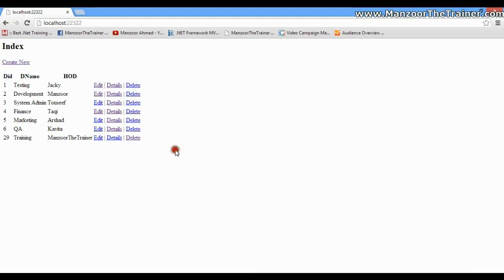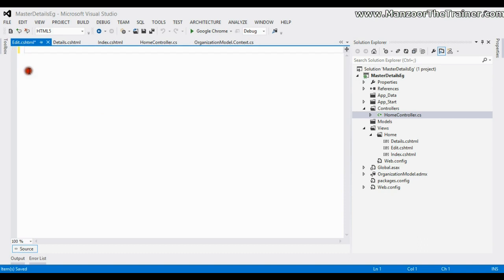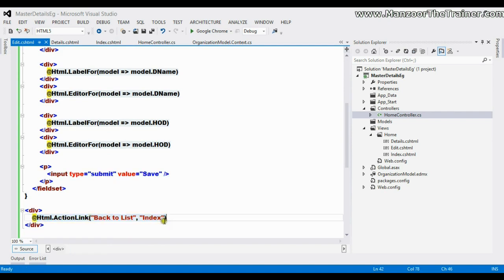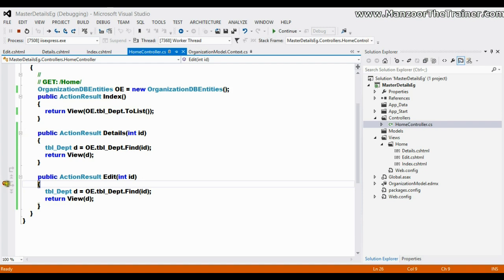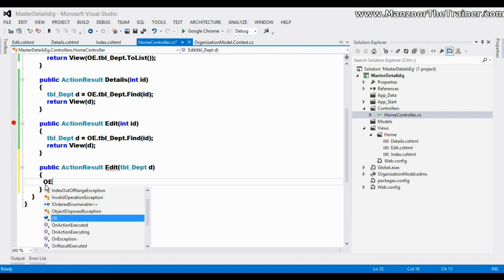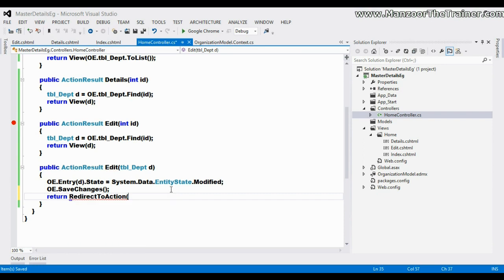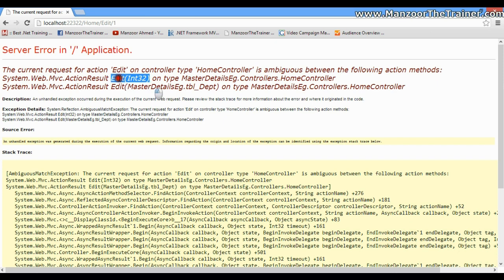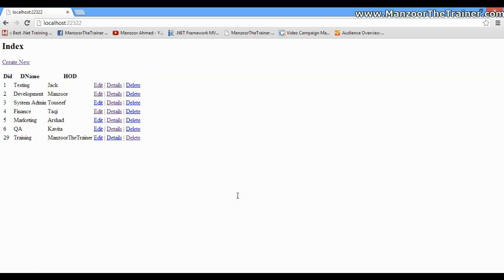Performing Edit In MVC (Asp.Net MVC Part - 20 of 30)